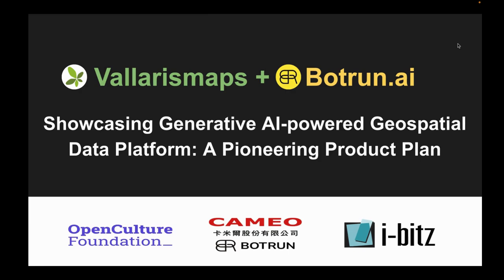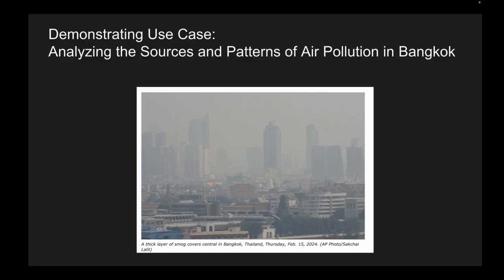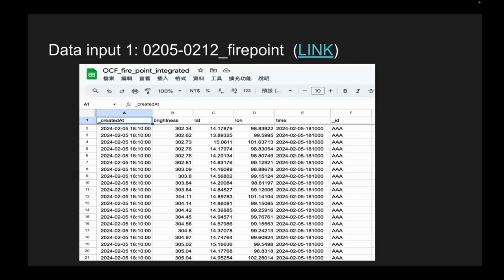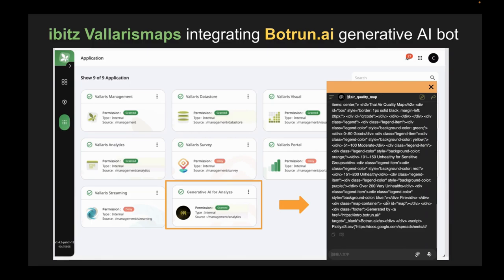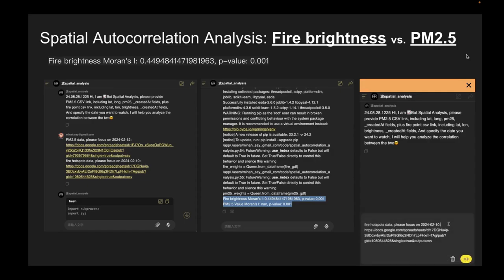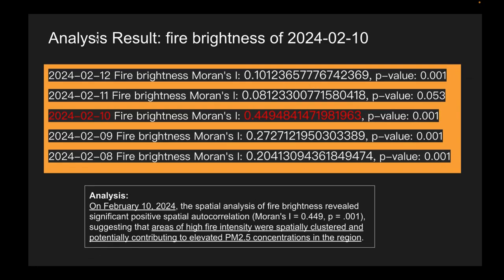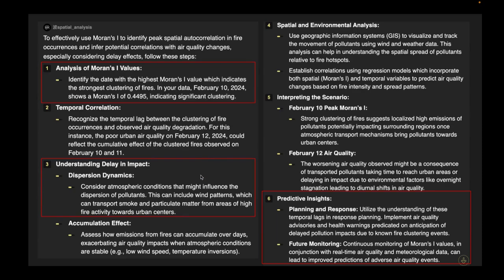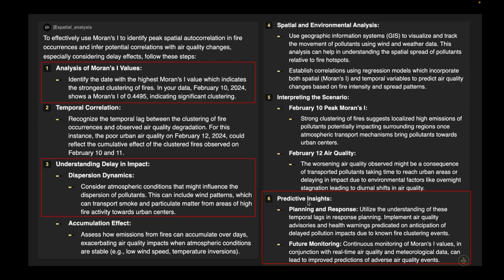Vallarismaps x Botrun ai Operation video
於 Mon, Oct 28, 2024 初次上傳 / Mon, Nov 11, 2024 更新